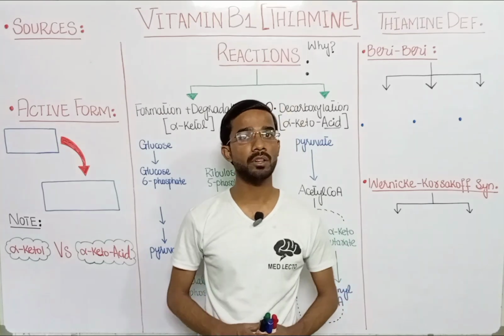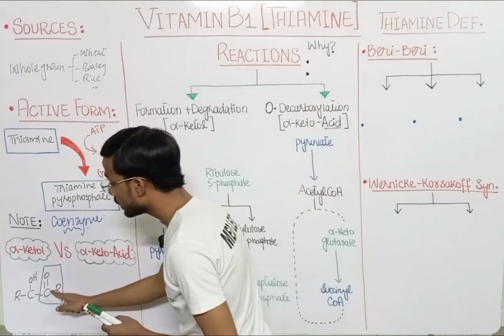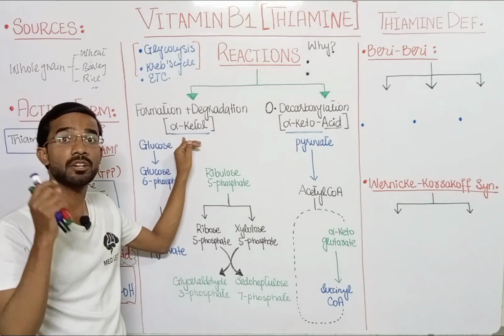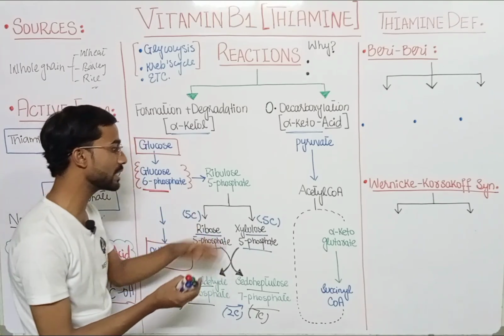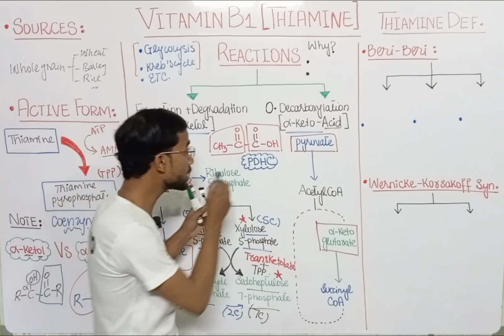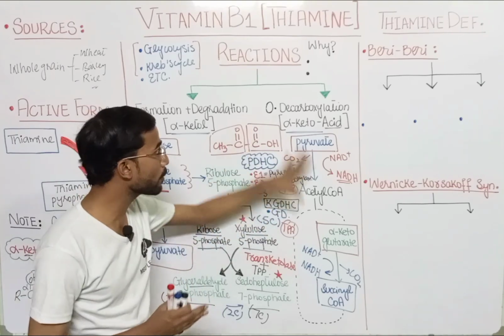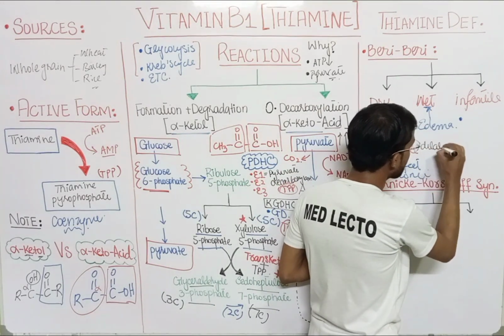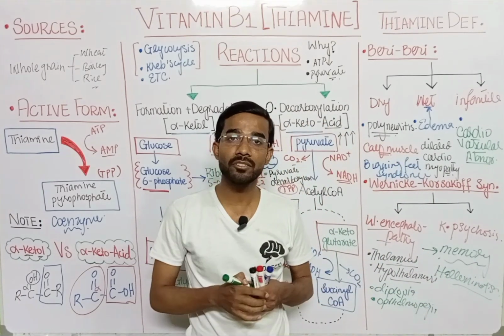VITAMIN B1 ( Thiamine )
SOURCES:
Whole grains

ACTIVE FORM:
Thiamine Pyrophosphate (TPP)

REACTIONS:
1) Formation/Degradation of alpha ketols
2) Oxidative decarboxylation of alpha keto acid

DEFICIENCY:
1) Beri Beri
2) Wernicke Korsakoff Syndrome